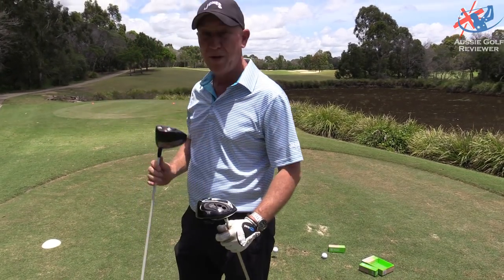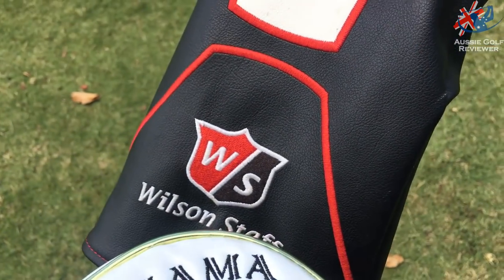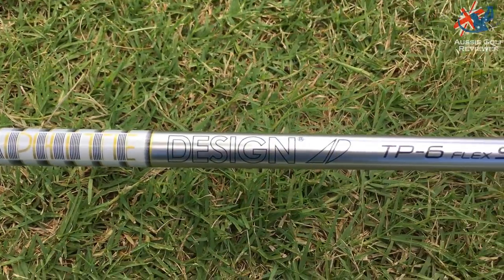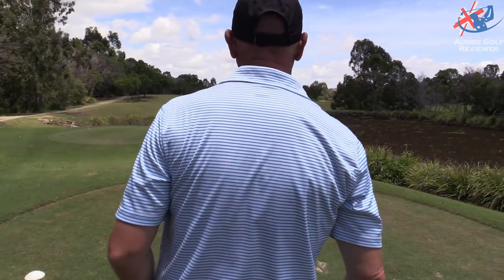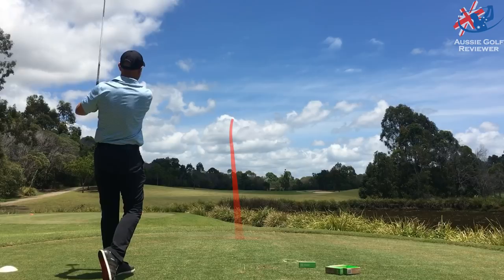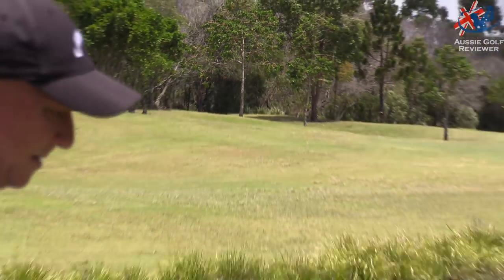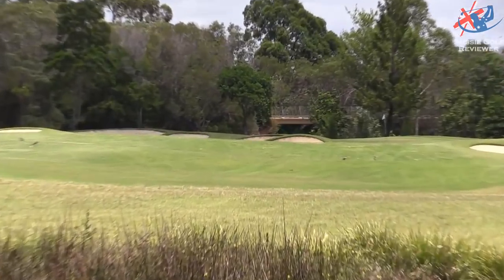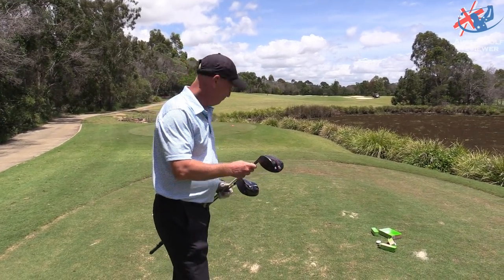RICHO'S NEW DRIVER emillid bahama EB03 GOLF ZERO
RICHO'S NEW DRIVER emillid bahama EB03
Australian PGA Professional Alan Staines & Avid Golfer Steve "RICHO" Richardson show off Richo's New driver from GOLF ZERO on the gold coast.